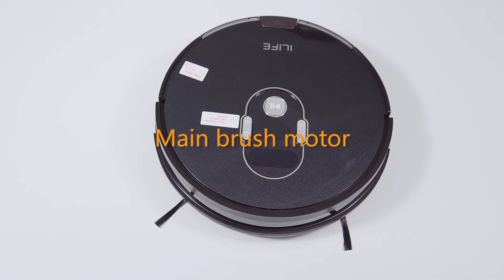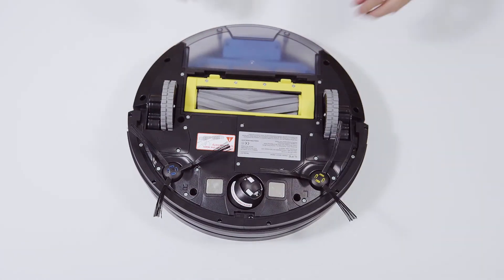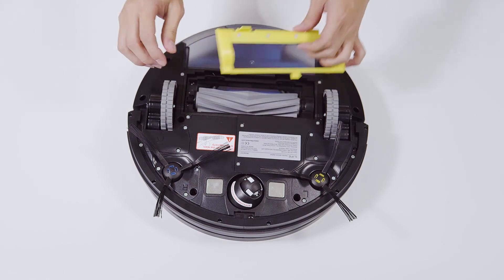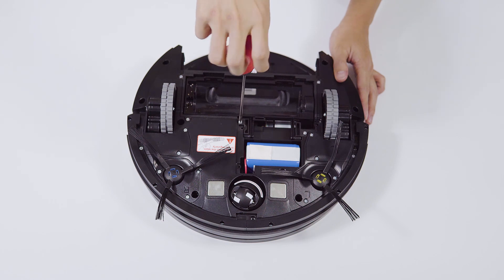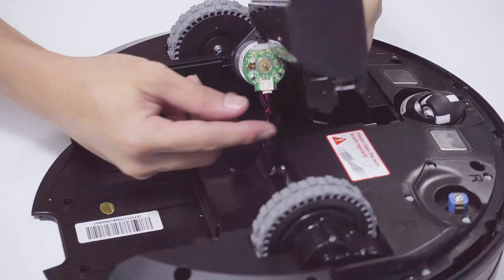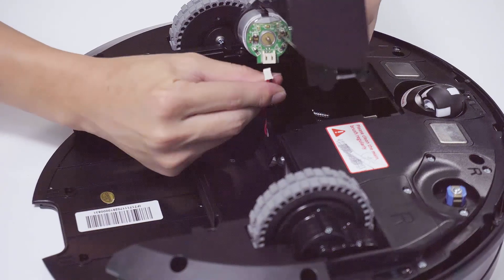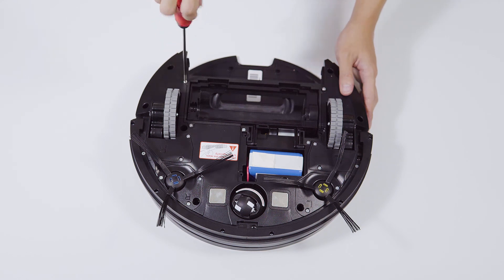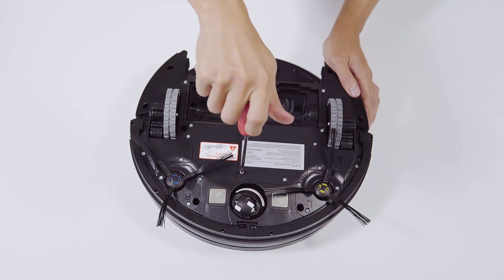How to Replace Roller Brush Motor | ILIFE A7